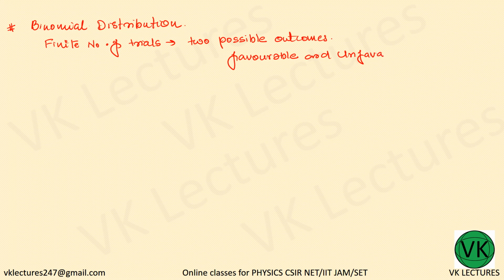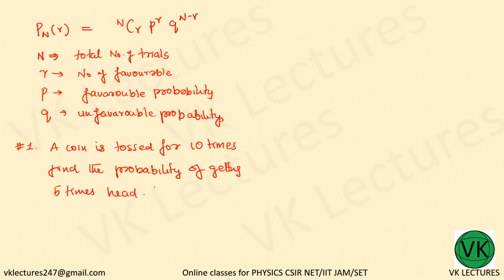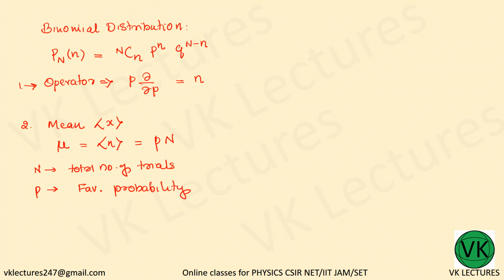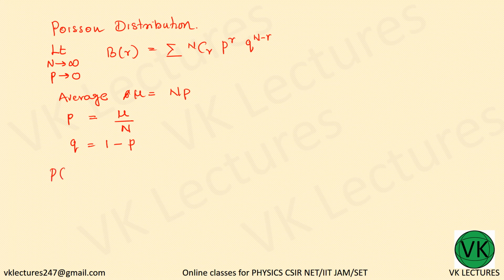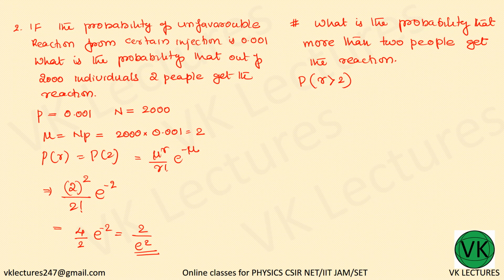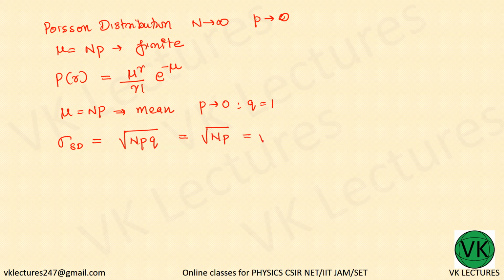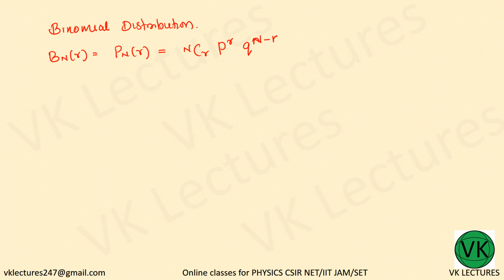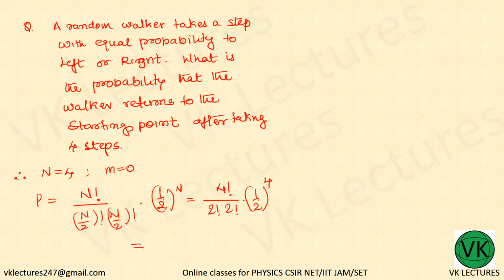SM 03 Probability Distribution 2